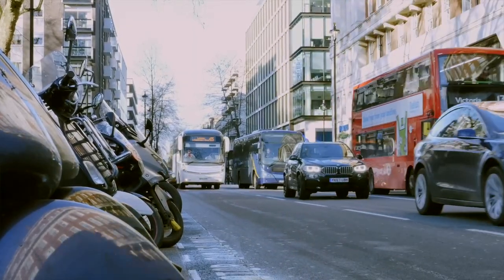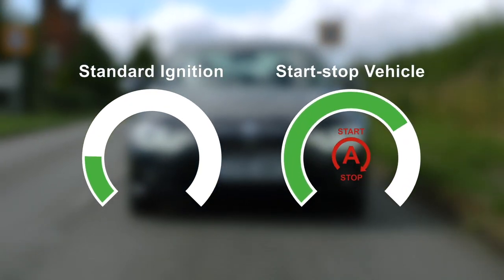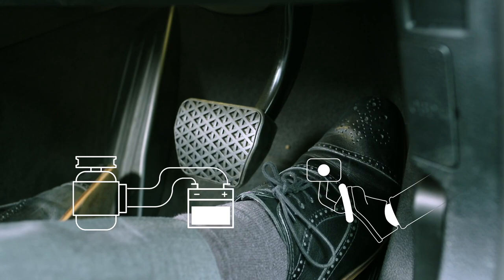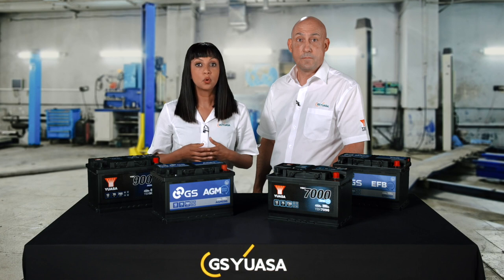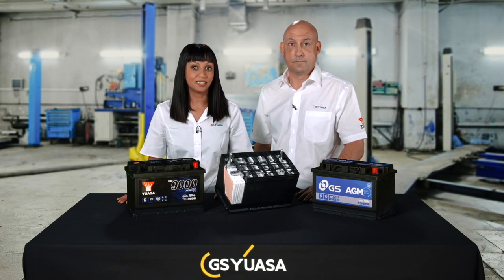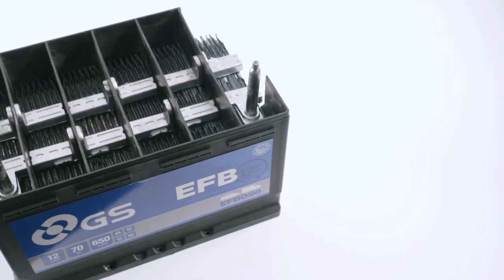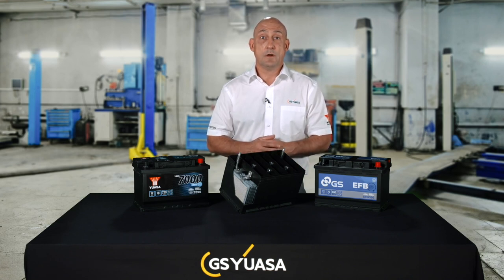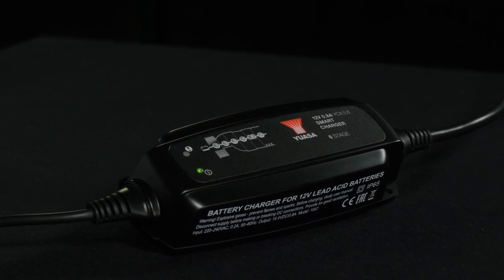Next generation battery knowledge - GS Yuasa Academy - GYTV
This training course is taken from the GS Yuasa Academy online learning platform, it deals with new technology GS Yuasa products.

It will provide you with information on modern emission reduction systems and the application of GS Yuasa products to these vehicles.

The course consists of the following modules:

1. Modern vehicle emission control
2. Introduction to new battery technologies
3. AGM battery
4. EFB battery
5. AGM battery care